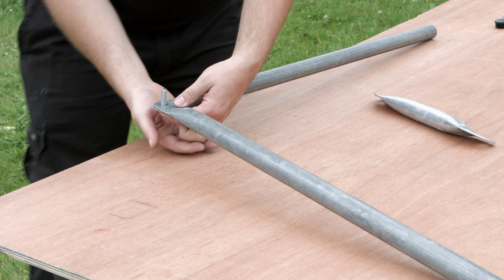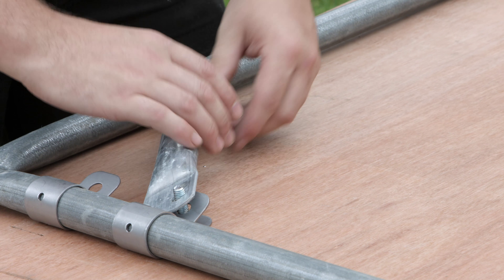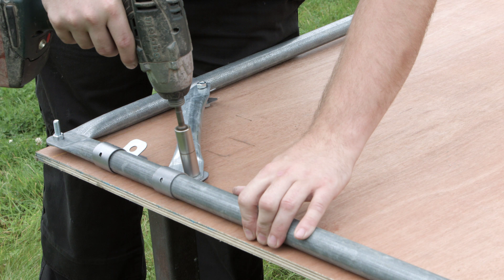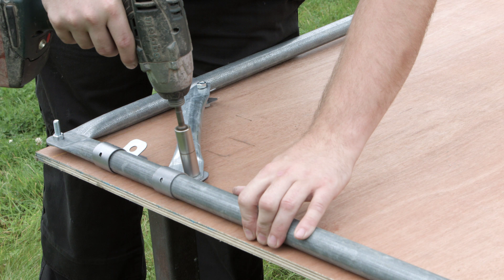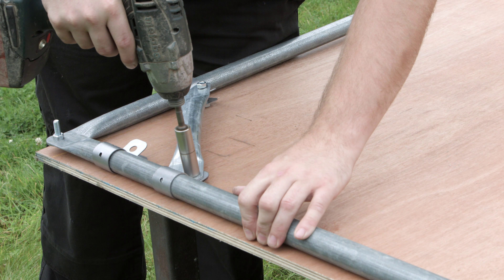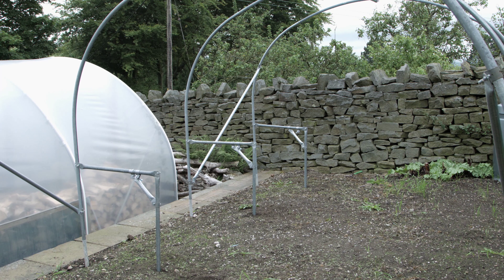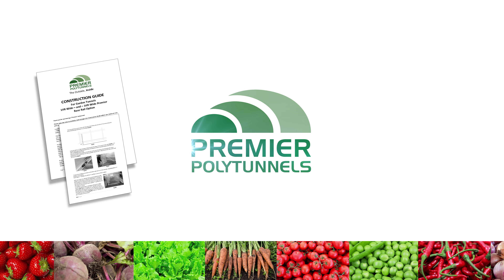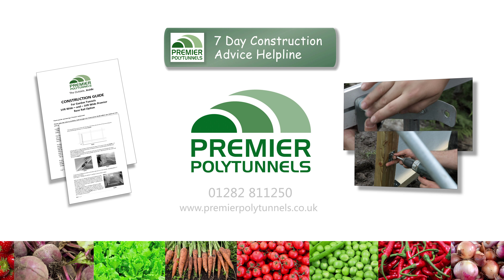Building Staging Supports for Polytunnel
Staging Supports are easy to assemble and are ideal for supporting the weight of hundreds of pots and trays inside the polytunnel, at a comfortable working height for the gardener.
A steel Staging Support is made up of a top, leg and diagonal brace. Bolt one end of the top to the flattened end of the leg and tighten. Place one P Clip around the top and one around the leg, then bolt the diagonal brace to each of these clips, ensuring that the staging top and leg are at a right angle to each other.
Place a P Clip around the polytunnel hoop and bolt the completed Staging Support to this clip.
A P Clip is supplied to allow you to bolt the top of your choice to each of the Staging Supports.